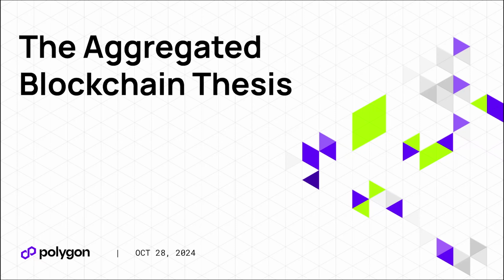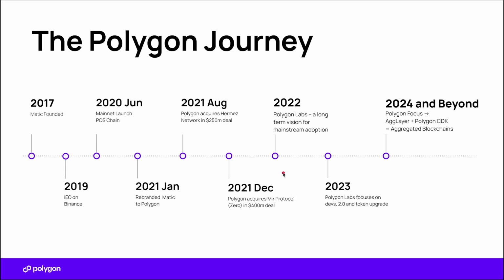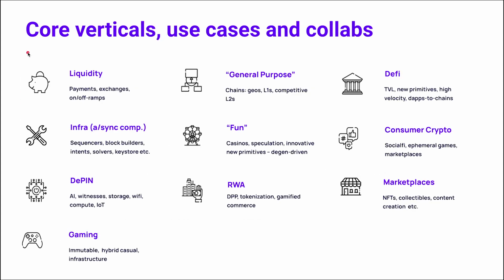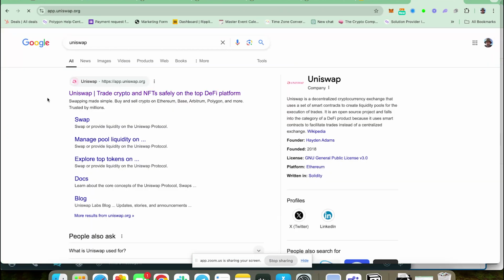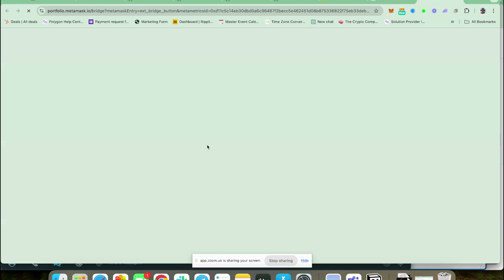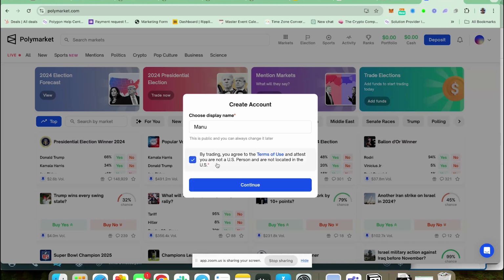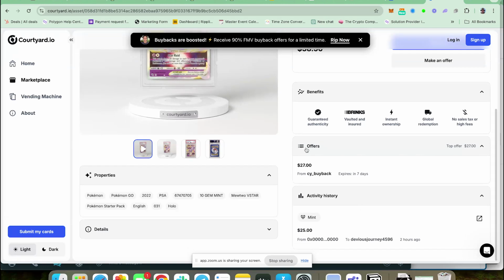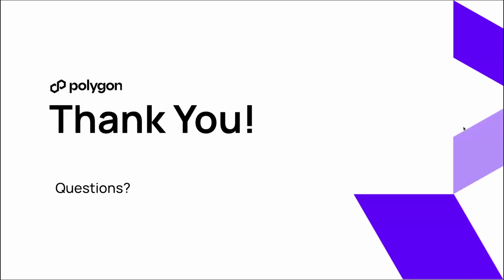Manuel Echanove: The Aggregated Blockchain Thesis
W34C: Web3 for Creatives.
CAAD Practice, Elective course Bc./Ms., Autumn semester 2024, Dr. Sc. P. Cutellic, PhD. Gonzalo Rezola.

Guest Speaker: Manuel Echanove, POLYGON, ES, 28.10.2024.

Manuel Echanove Puig is the Head of Business Development for Latin America at Polygon Labs; where he focuses on Payments, Stablecoins and RWAs projects. Manuel has significant experience from Google, where he served in several Data Science-related roles. He also was the first hire of the Growth team at Jobandtalent (Spanish SaaS unicorn, currently valued at +3$Bn) and as a Strategy Consultant at McKinsey & Company. He holds an Executive MS in Big Data Science from the University of Navarra and a Double Degree in Law and Business Administration from Universidad Pontificia Comillas.